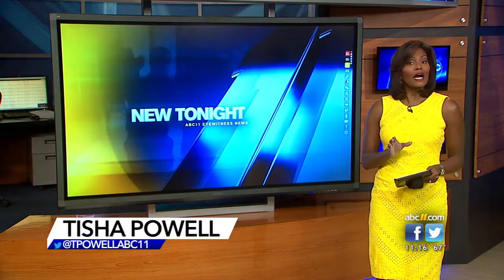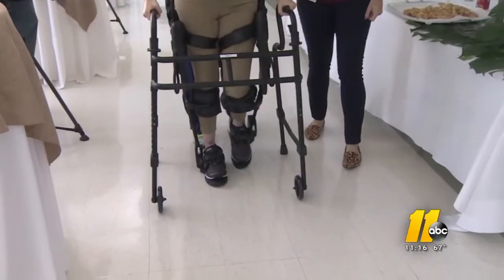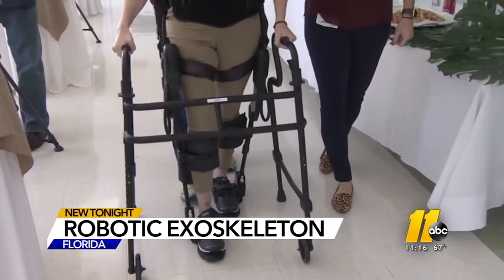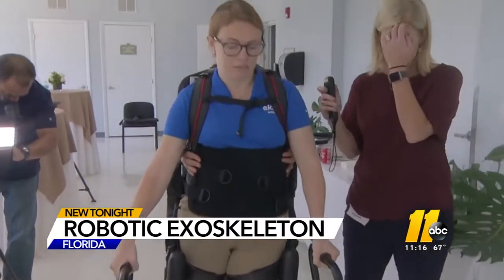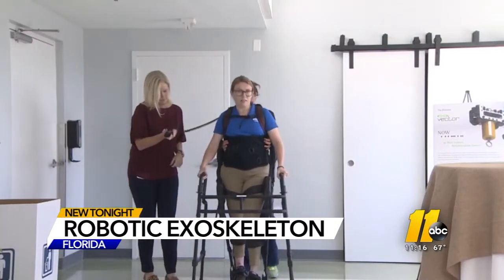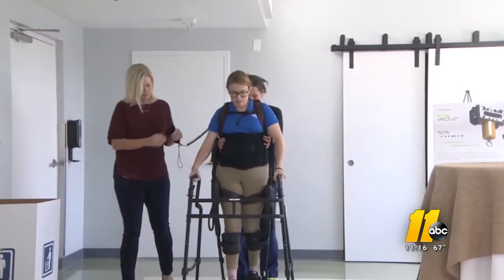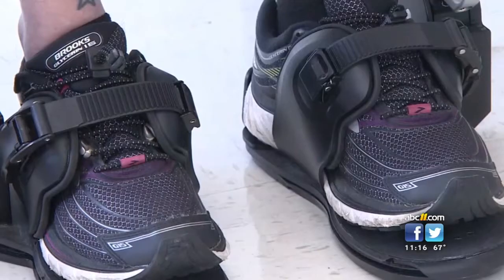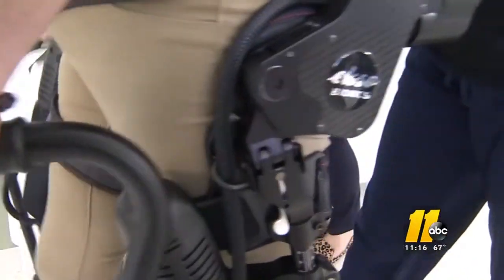Exoskeleton gives hope to patients with spinal-cord injuries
A new exoskeleton gives hope to patients with spinal-cord injuries.